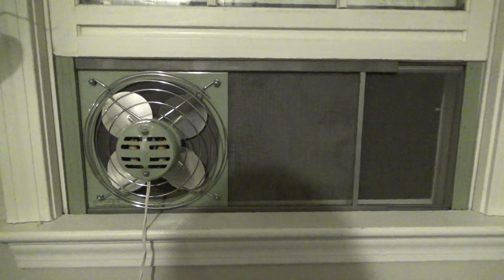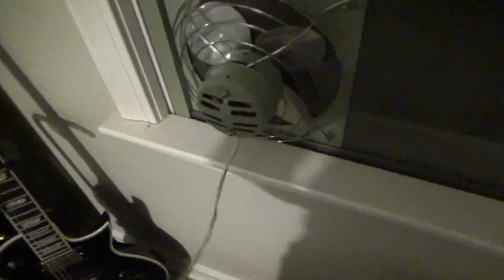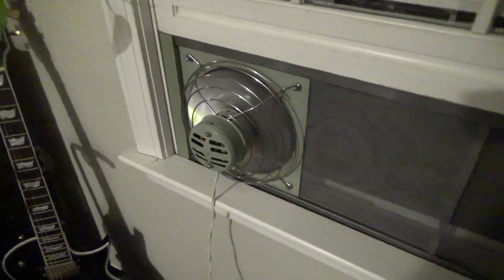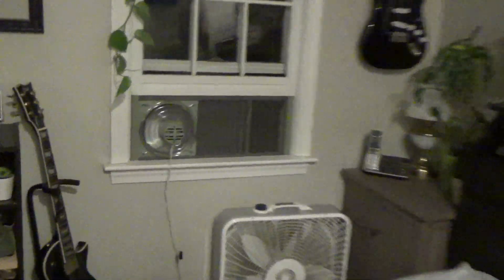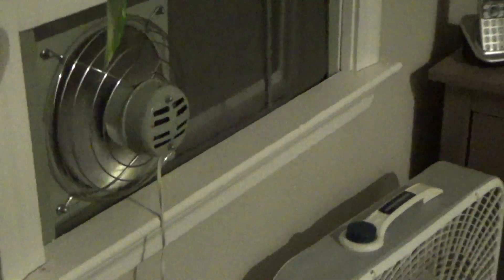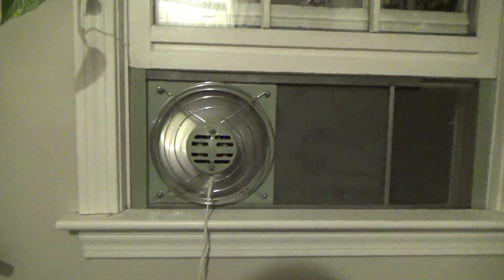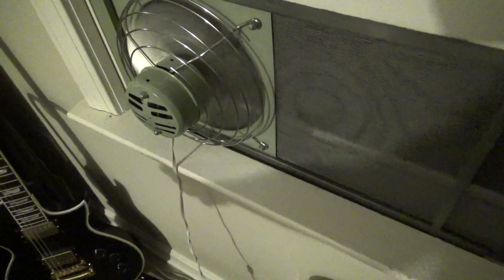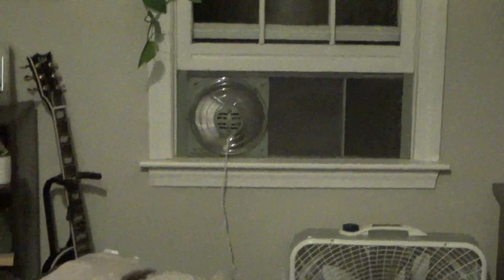Marvin 239W Window Screen Fan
Using a Marvin screen window fan model 239W on a nice late summer night.